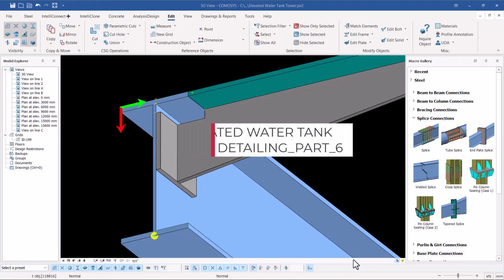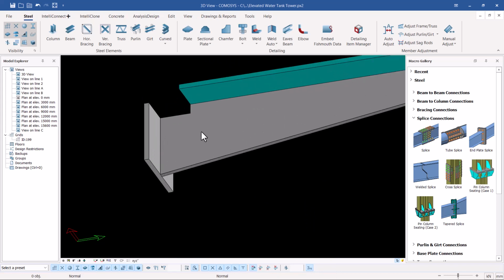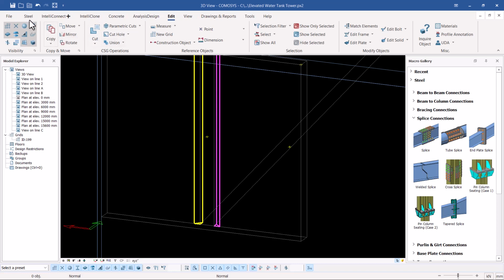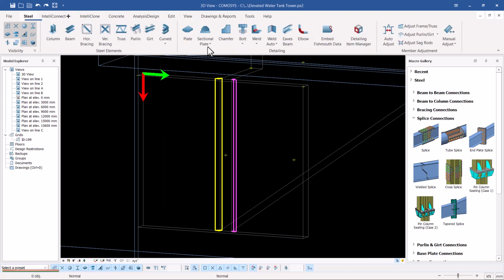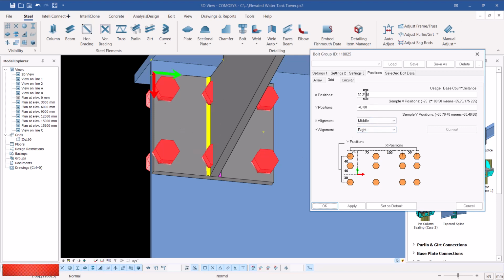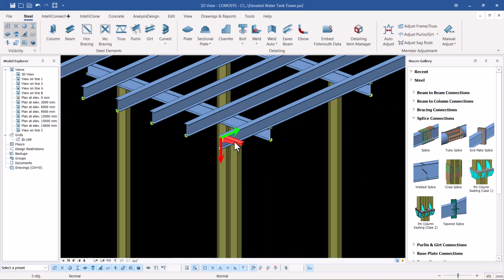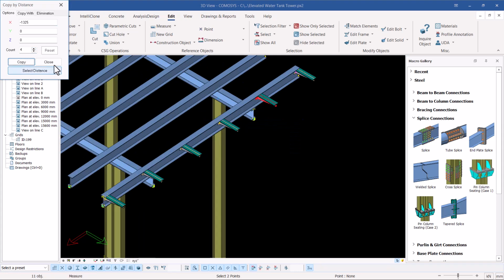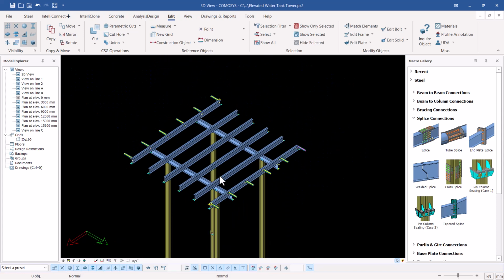Elevated Water Tank Tower Detailing _Part_6